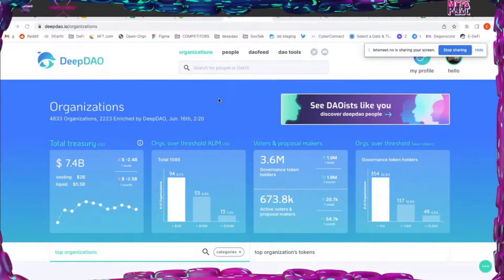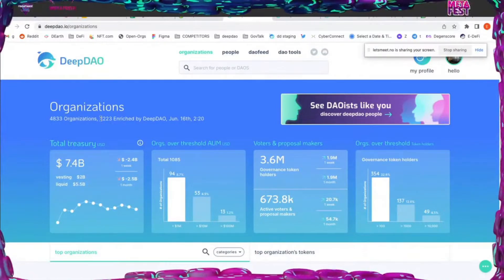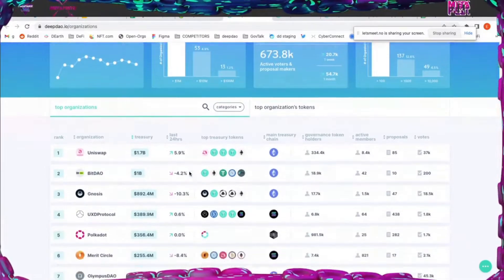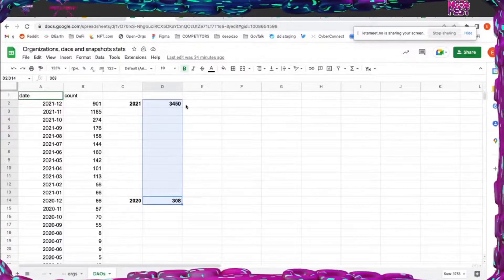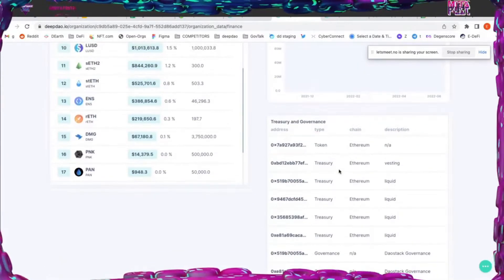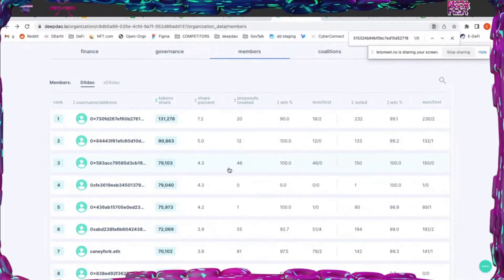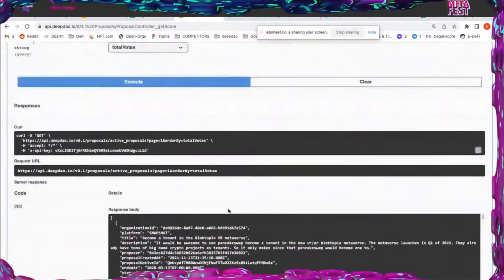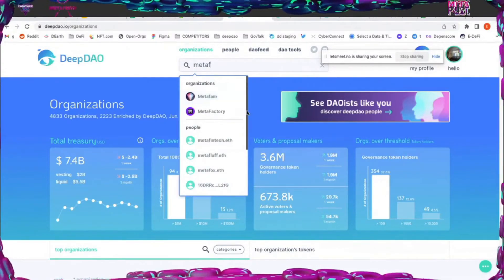DAO Statistics w/ Eyal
Hope you're enjoying this session from MetaFest2!